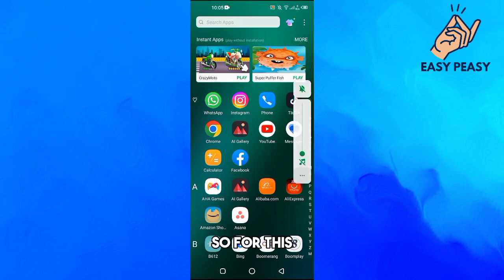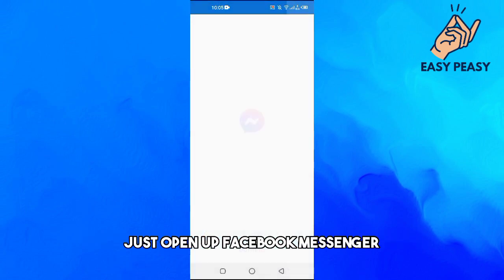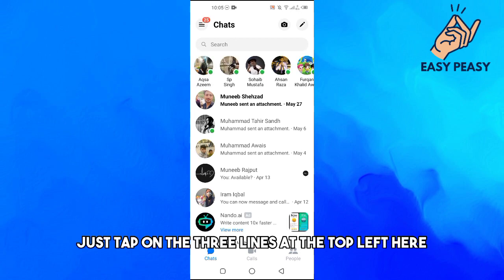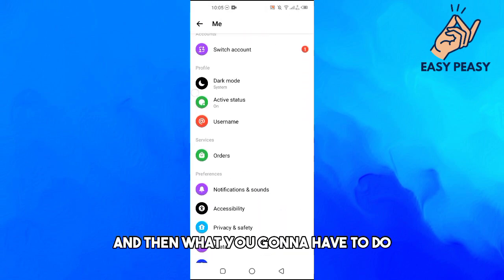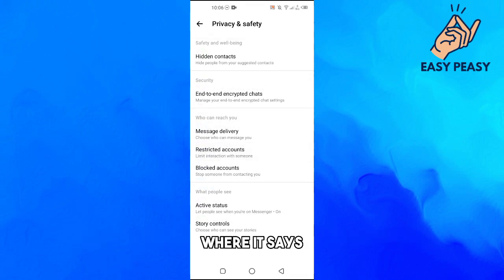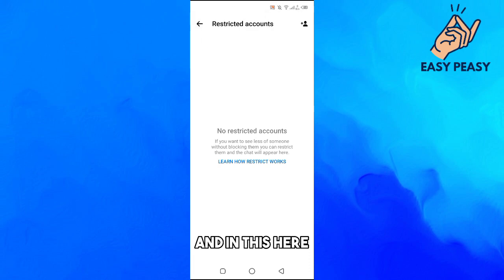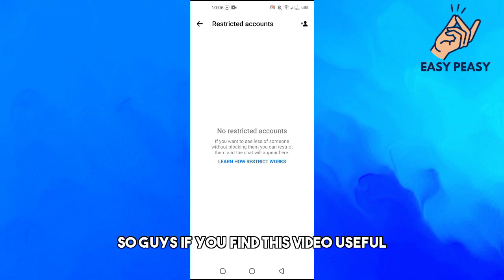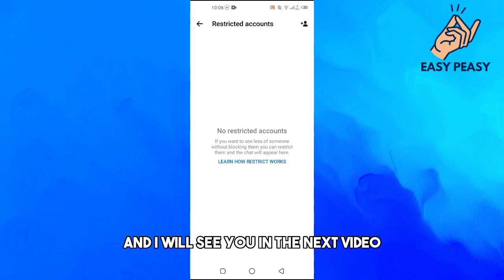How to See Restricted List on Facebook (2023)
How to See Restricted List on Facebook